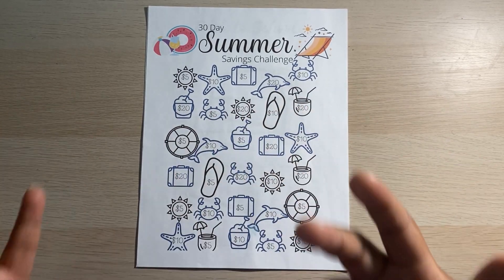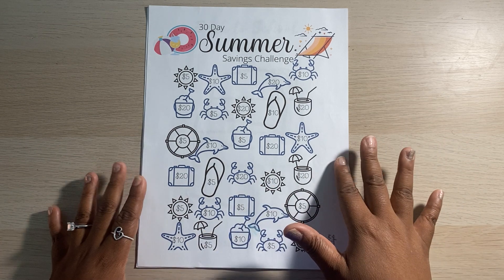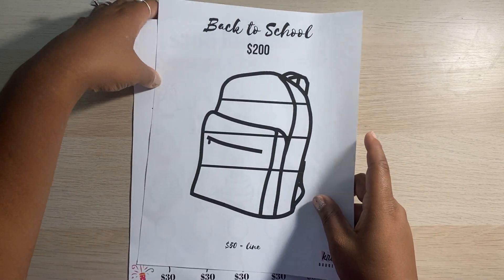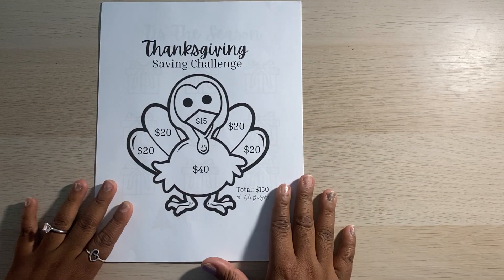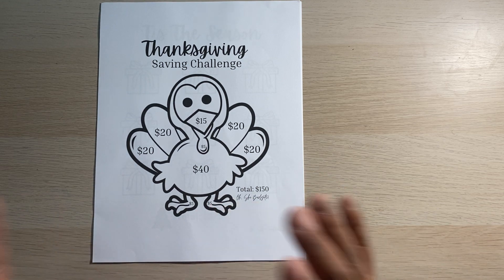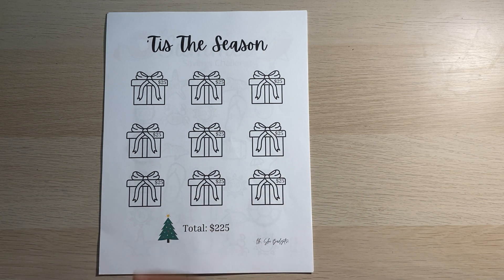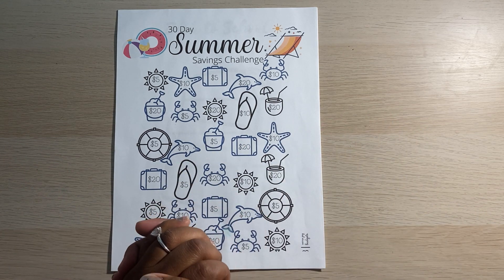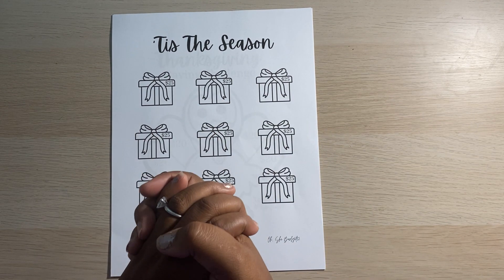5 EASY SAVINGS CHALLENGES FOR LOW INCOME BUDGETS | 2023 SAVINGS CHALLENGES | OHSHEBUDGETS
Hey Friends!

Welcome back to yet another video. In today's video I am sharing some fun and easy savings challenges you can complete in 2022 on a low income budget. I love monthly saving challenges and these challenges are perfect to see how a little does go a long way!

Happy budgeting!

Summer Savings